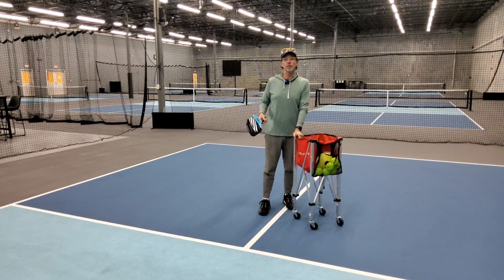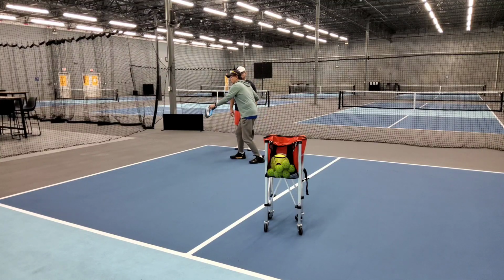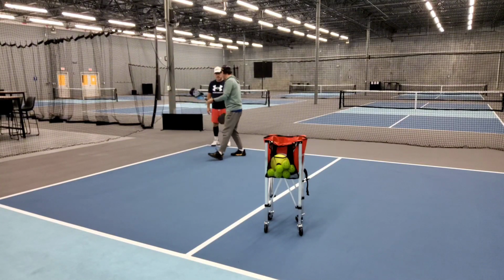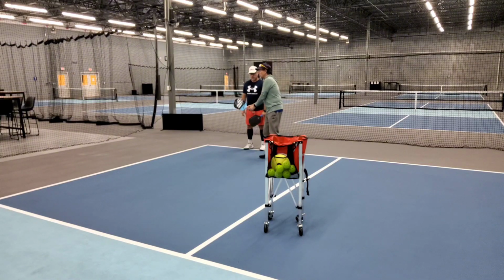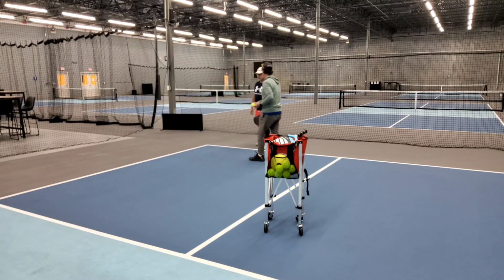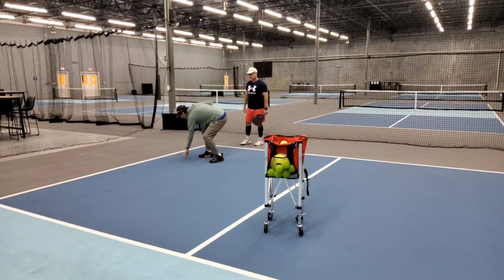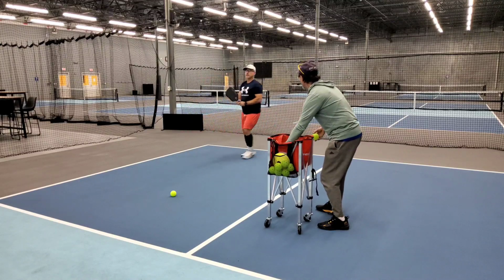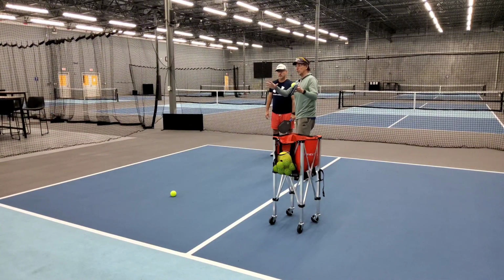Pickleball Two Hand Backhand at Carolina Pickleball Club Kannapolis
We break down the elements of the 2 hand backhand and how you coordinate your entire body To make a compact and efficient stroke